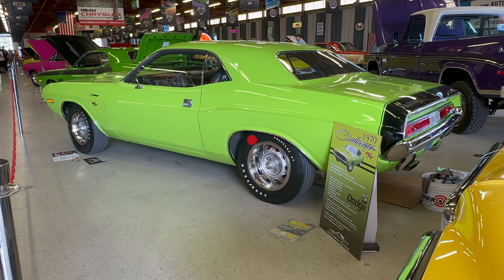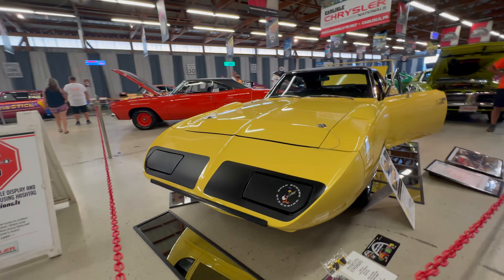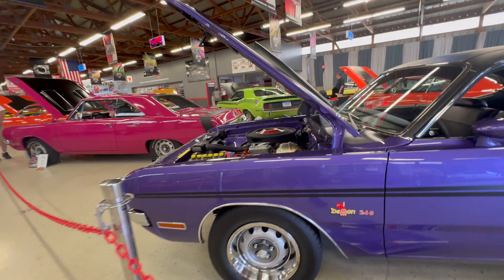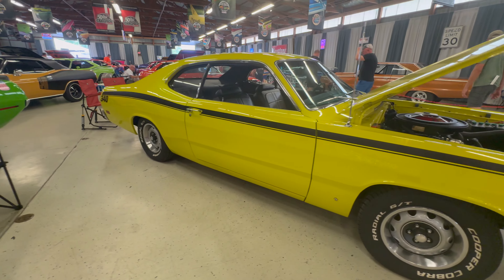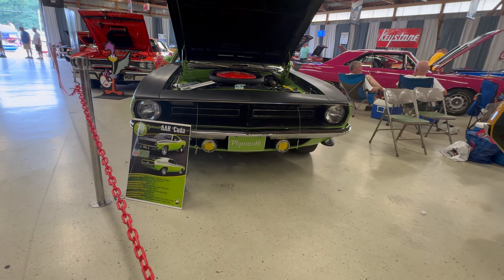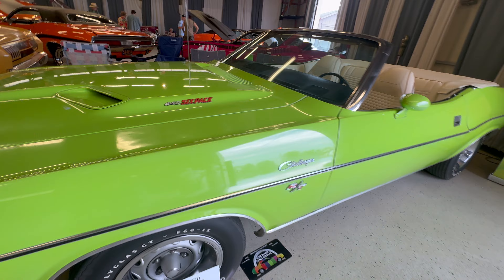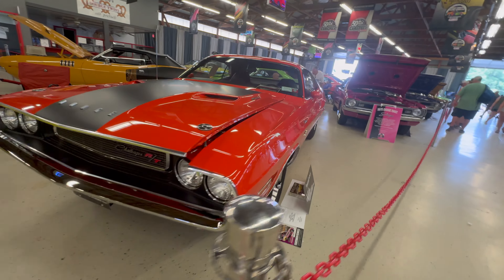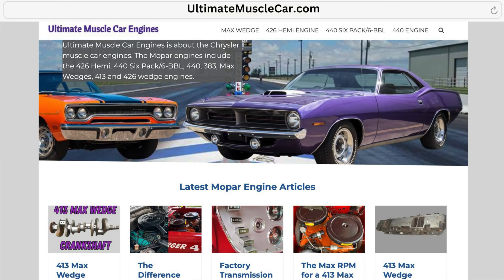Mopar High Impact Paint at the 2024 Chrysler Nationals | Plum Crazy, Hemi Orange, Panther Pink etc.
Mopar High Impact Paint colors were on display at the 2024 Chrysler Nationals located at the Carlisle Fairgrounds in Pennsylvania.

Shop for Classic Car merchandise including SNEAKERS, METAL SIGNS, SEAT COVERS and T-SHIRTS. 1st Time Customer Discount!